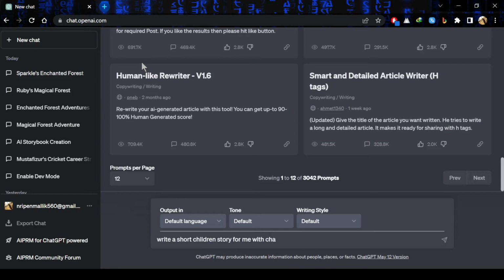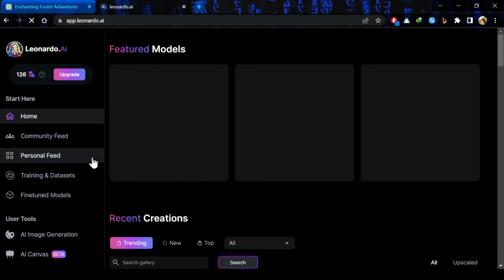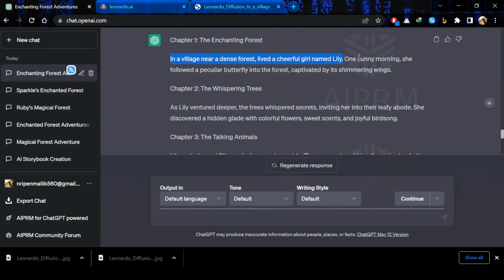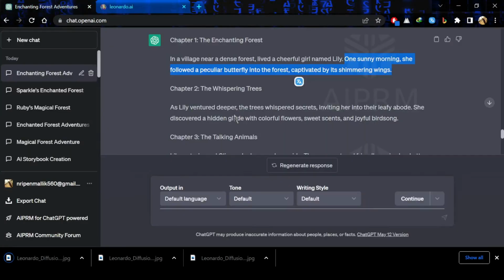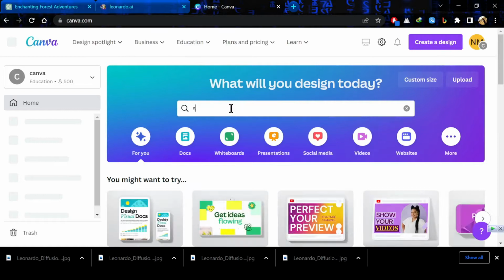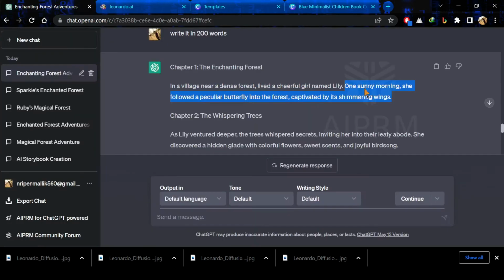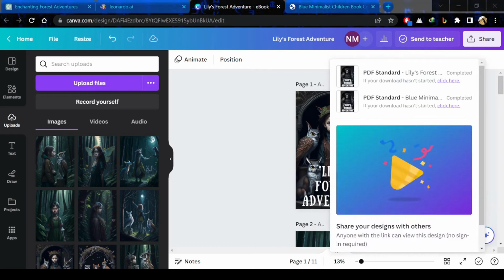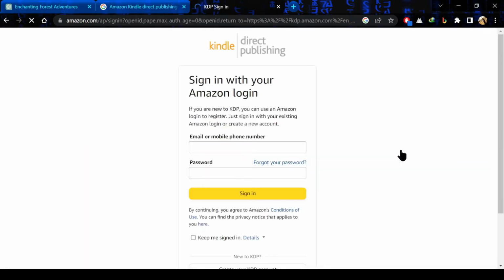How to Earn Money Creating Children's Story Books with Free AI Tools | Chat GPT | LeonardoAI | Canva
Welcome to our latest tutorial video, "How to Earn Money Creating Children's Story Books with Free AI Tools". In this step-by-step guide, we'll show you how to create, design and sell your very own children's storybooks using AI tools that are completely free to use.

ChatGPT, Leonardo.ai, and Canva.com will be our companions on this journey, and we'll teach you how to use these tools to create captivating stories and beautiful images in just 10 minutes. We'll even show you how to publish your work on Amazon Kindle Direct Publishing to start earning passive income. Make money with chatgpt make money with ai how to make money with chatgpt how to make money online kdp low content books. How to write children's books for amazon using chatgpt how to write illustrate and publish a childrens book earn money by publishing children's books how to use chatgpt to make money.
This video will guide you through the process of creating a story with ChatGPT, generating illustrative images with Leonardo.ai, and finally designing a storybook with Canva.com. We've even included a detailed guide on how to publish and sell your storybook on Amazon Kindle Direct Publishing.
Our process is so quick and easy that you'll have your first story ready to share with the world in no time. If you're looking for an innovative way to earn passive income, this is the video for you! AI story creation free story book tools childrens book creation chat gpt tutorial Leonardo ai guide canva book design story writing ai make money with ai story book design tips

We have plenty of educational content to help you navigate the world of AI and digital content creation.